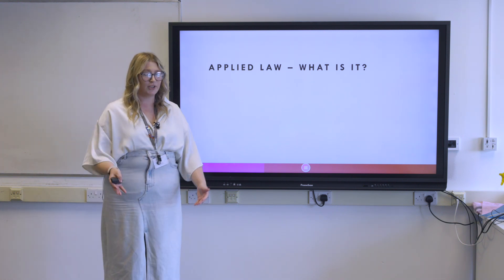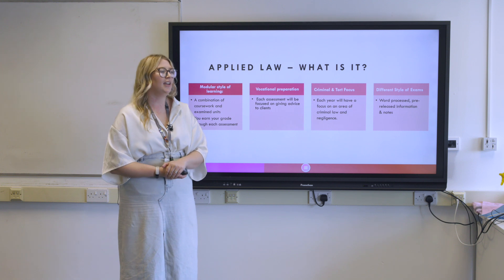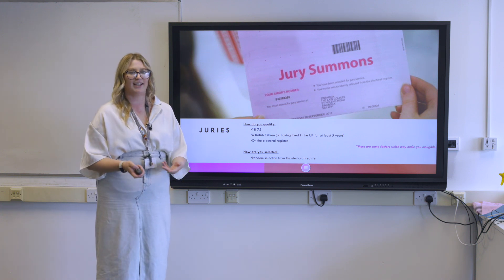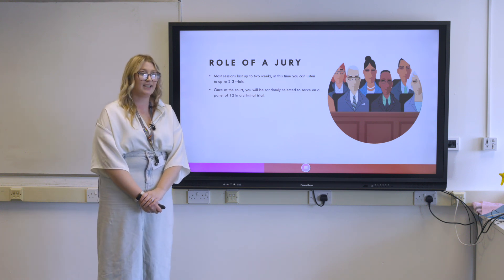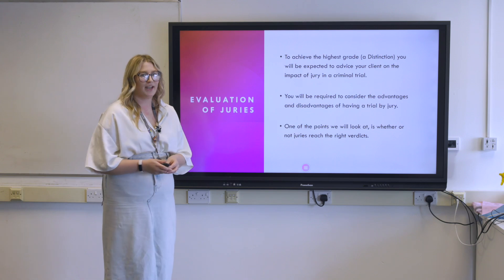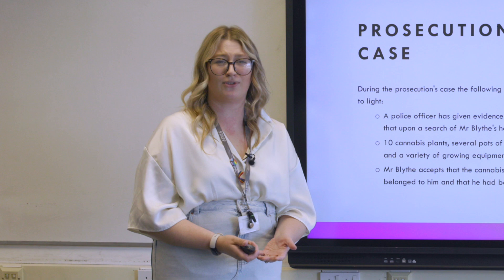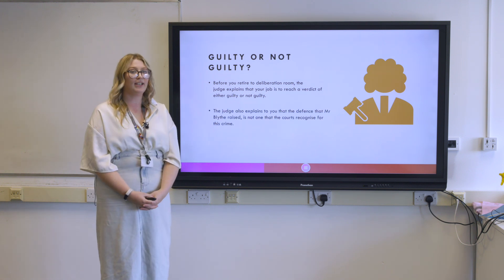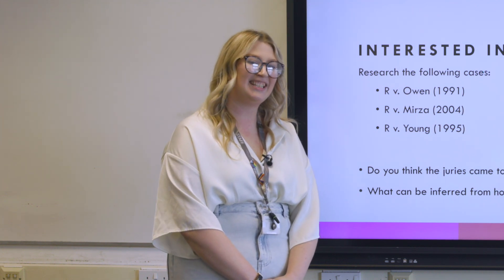Applied Law Lesson Taster 2024